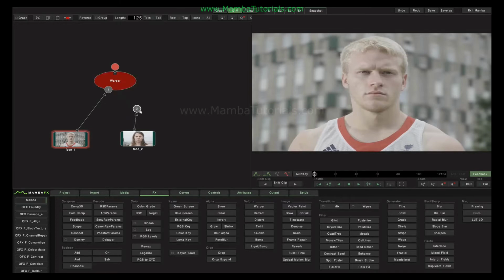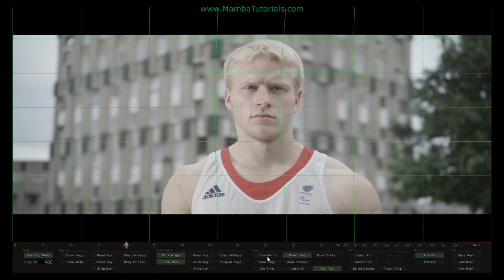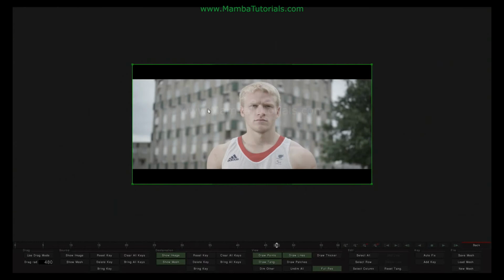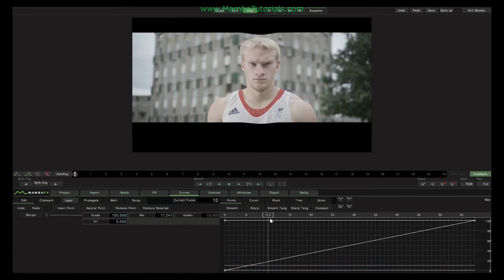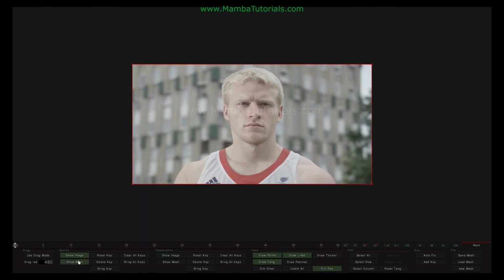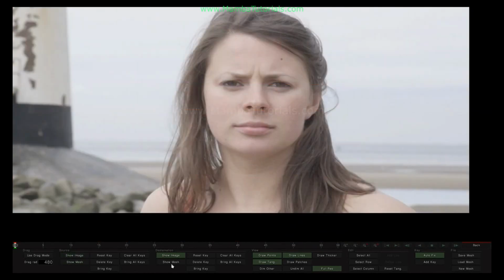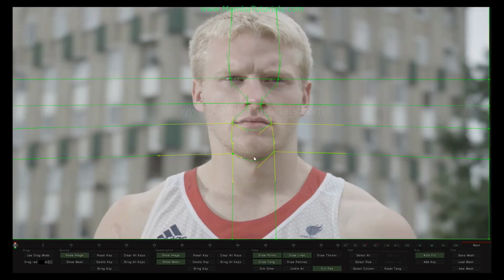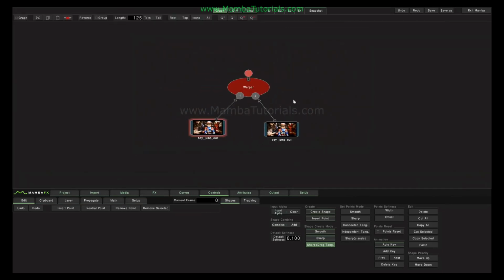Sgo Mistika warp